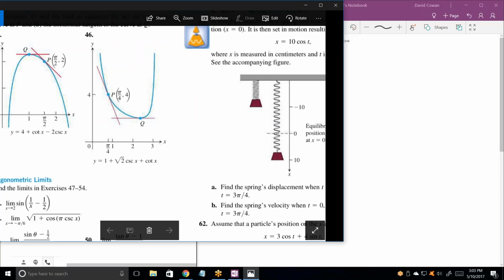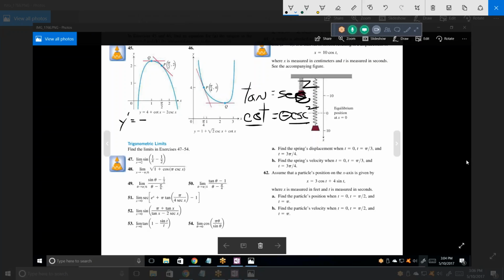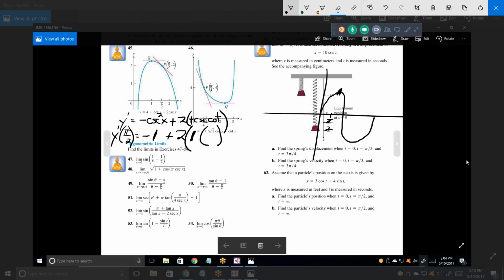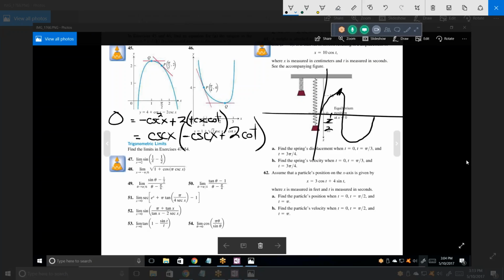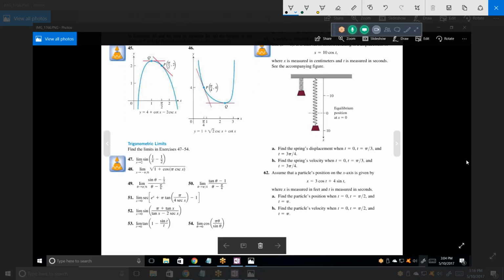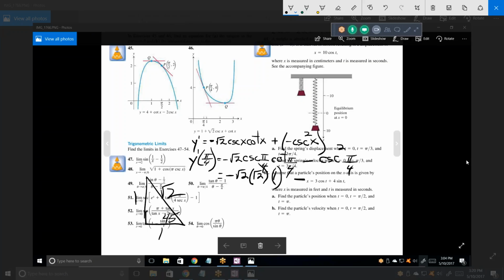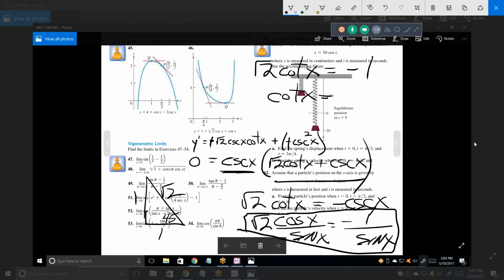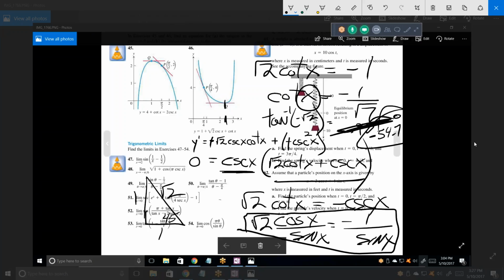Online Calculus tutoring, TP051017